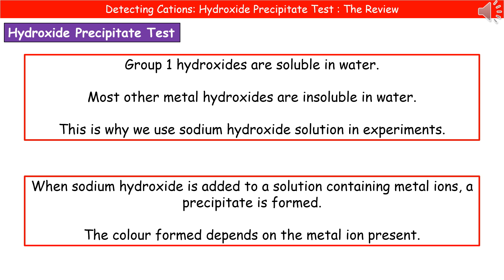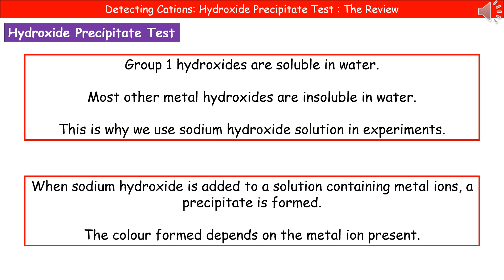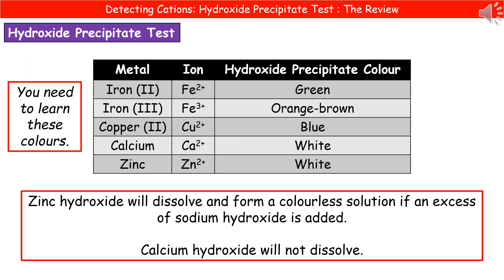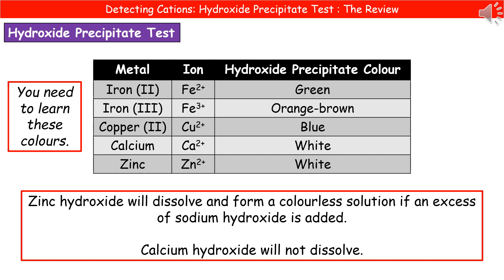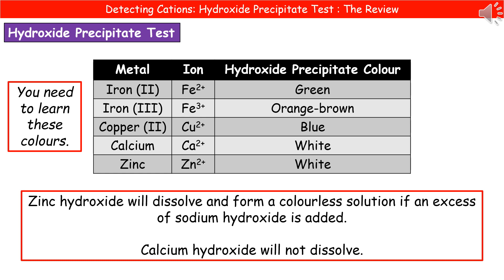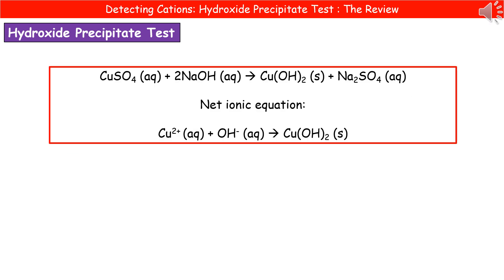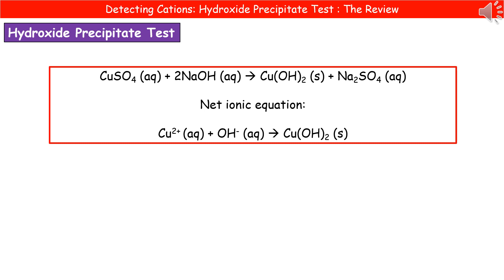OCR Gateway A (9-1) C4.2.2 - Detecting Cations - Hydroxide Precipitate Test Summary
OCR Gateway A revision video for Chemistry on C4 - Detecting Cations - Hydroxide Precipitate Test for the foundation and higher tier.  First exams in 2018.